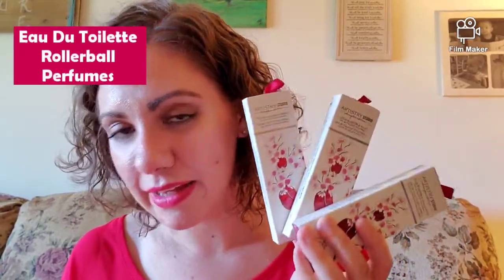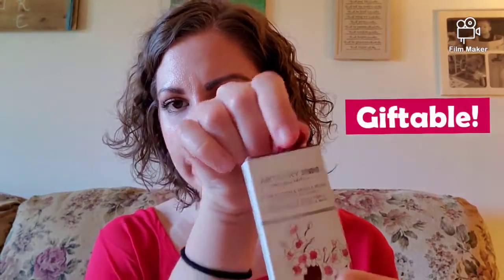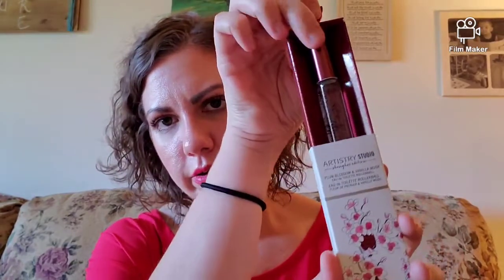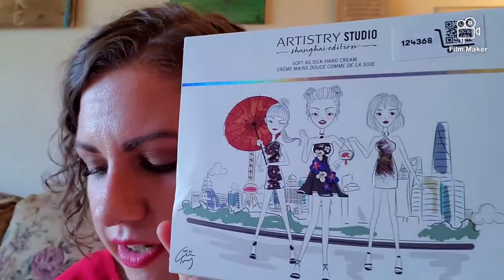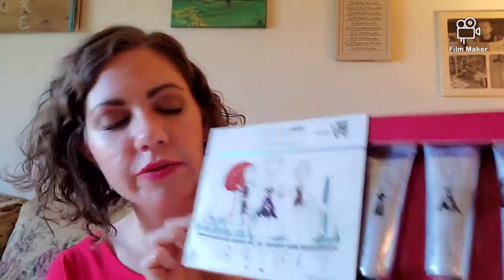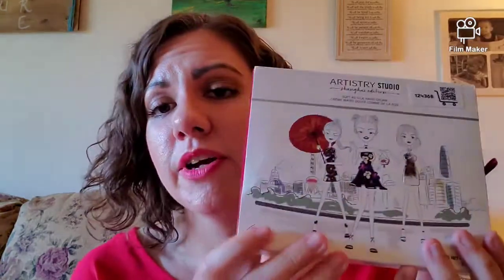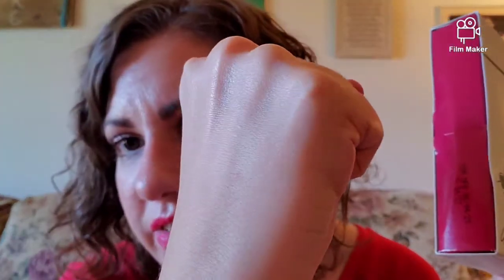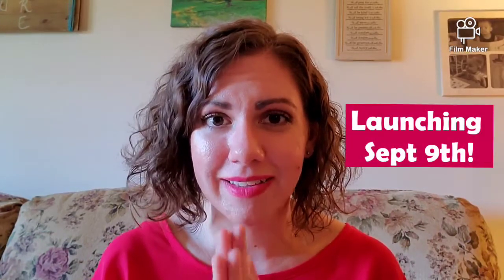Artistry Studio Shanghai Rollerballs & Soft As Silk hand Creams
Shanghai's favorite scents in 2 forms. Mix and match your favorites!